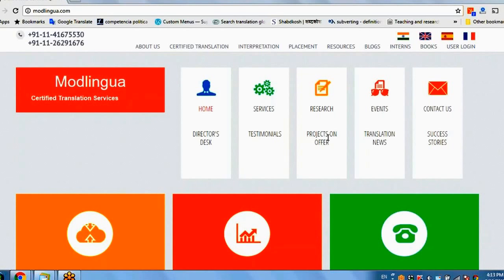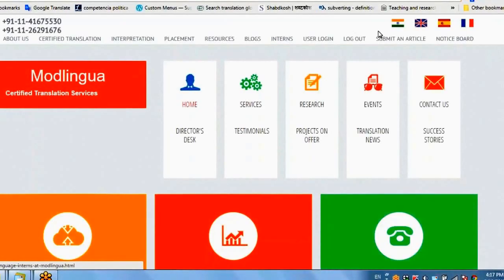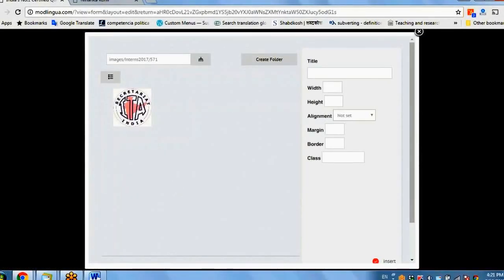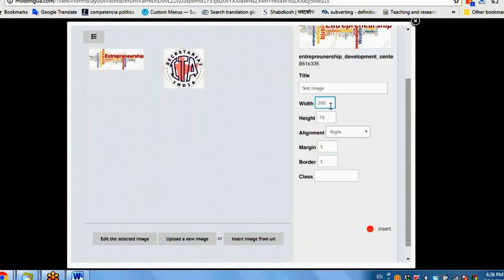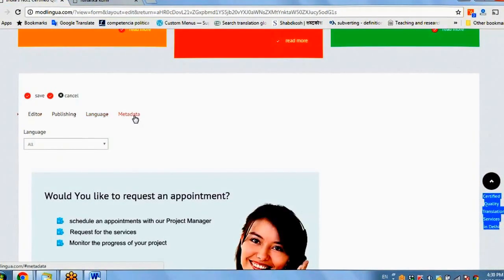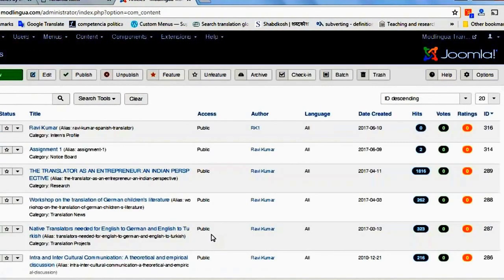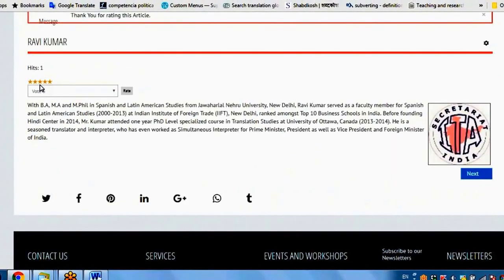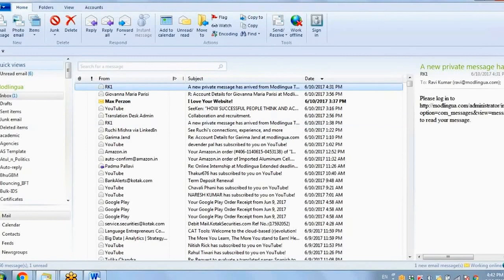The Surprising Truth About Publishing Articles Nobody Tells You | Ravi Kumar Modlingua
This presentation covers the process of publishing articles which operates on the Joomla CMS. The website utilizes the "user article manager" plugin, providing users with access only to their respective folders. This feature ensures privacy and restricts access to other folders, maintaining security and organization within the CMS. Learn how to effectively manage and publish your articles with ease on the Modlingua platform.